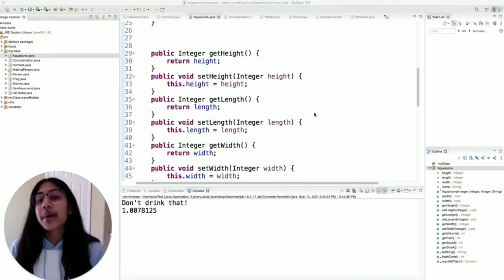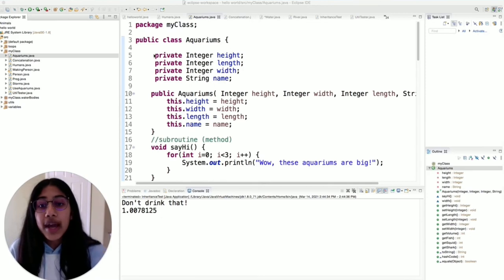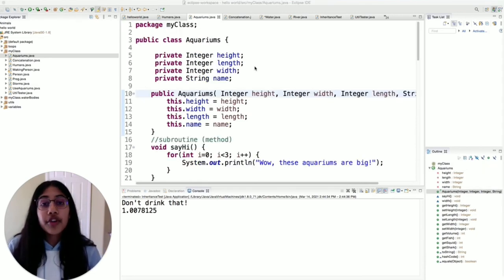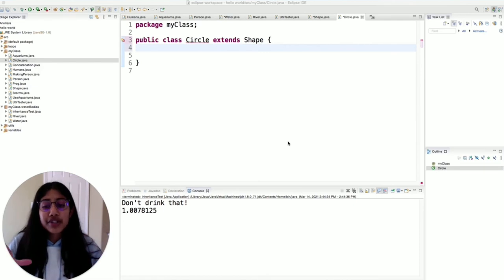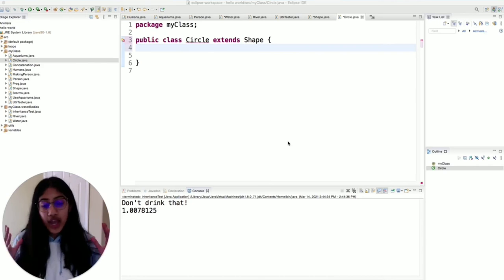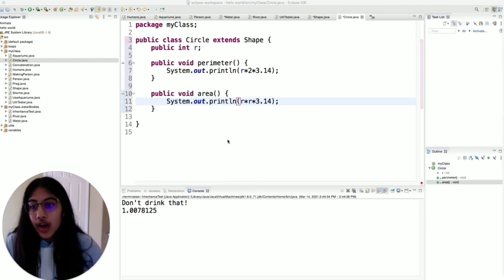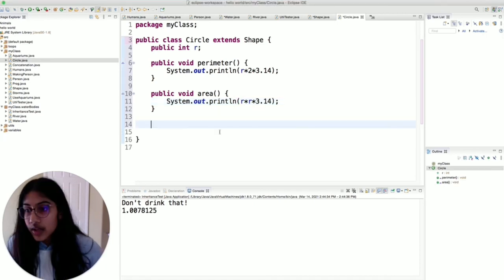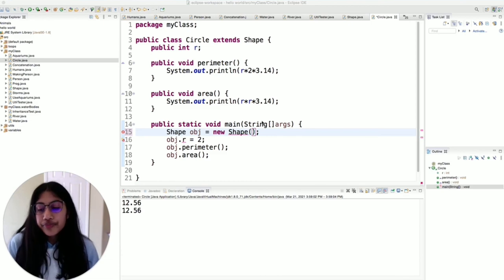Object Oriented Programming Part 3 | Encapsulation and Abstraction!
Hey guys! This video is just about encapsulation and abstraction (abstract methods and classes). Side note, I have my glasses on for this one so it’s a bit different but I felt like I had to start wearing them at some point...😕 Anyways, have a good day & week!